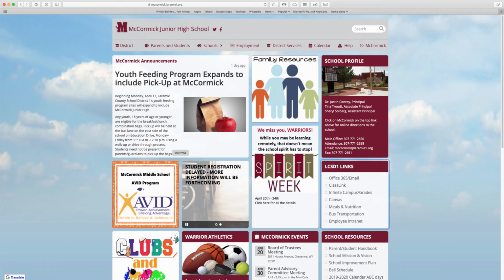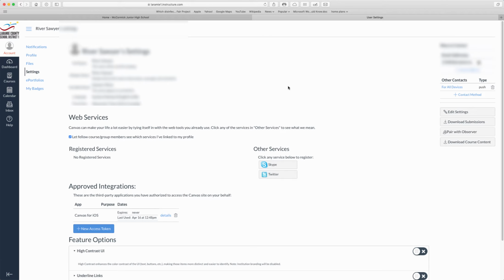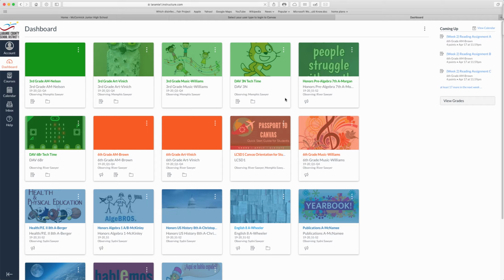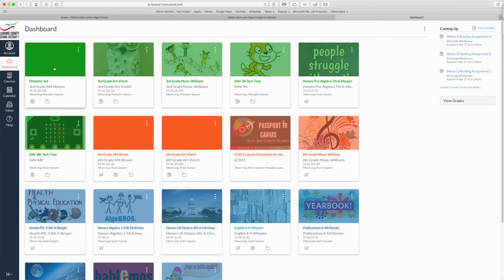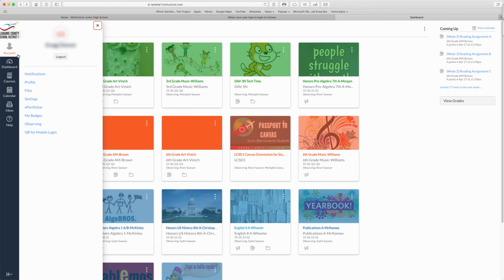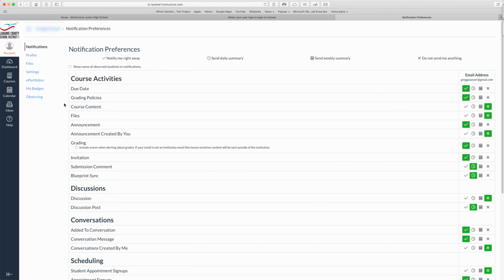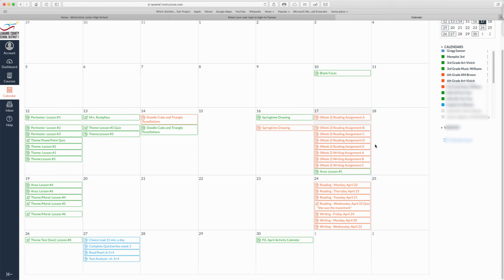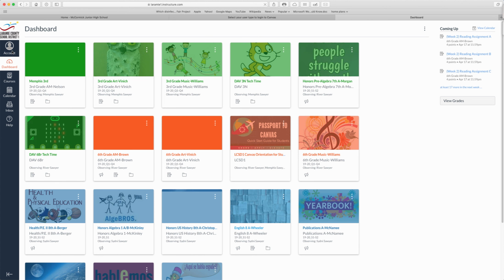Observer Instructions for Canvas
A tutorial for helping parents access and observe their child's Canvas courses.